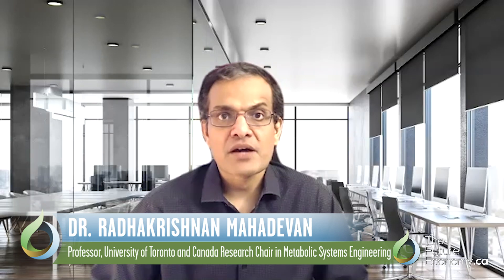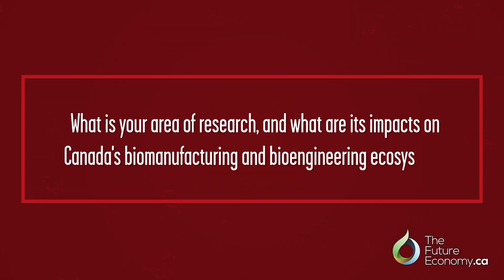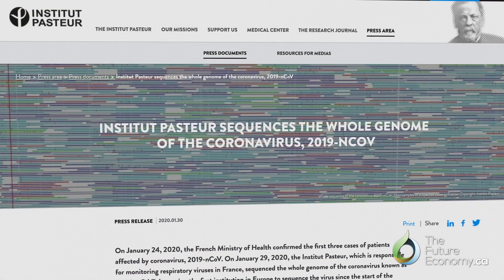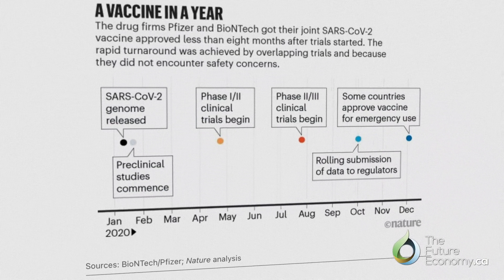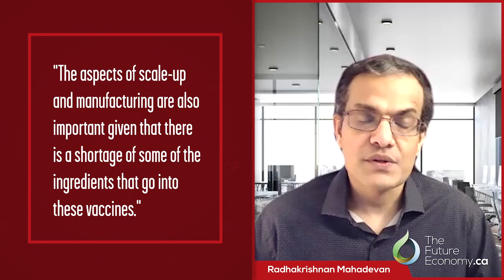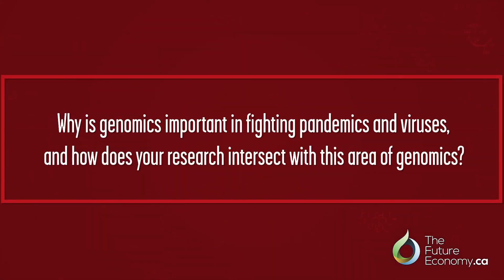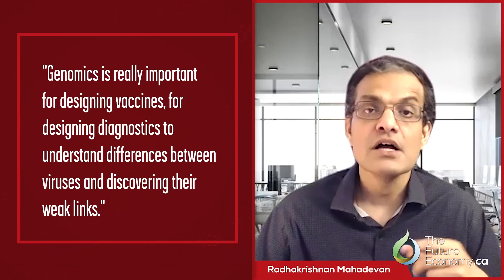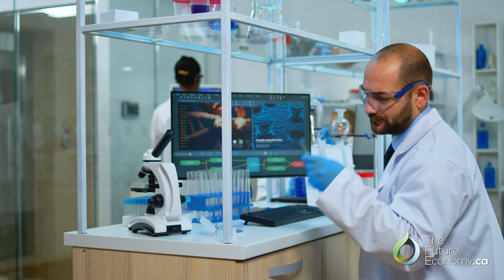AI-Assisted Genomic Modelling: Simulations in Bioengineering | Dr. Radhakrishnan Mahadevan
Interview with Dr. Radhakrishnan Mahadevan, Professor at the University of Toronto, on Canada's innovations in AI-assisted bioengineering and genomics modelling, and its applications.

The theme of this series is the development and application of biomanufacturing and bioengineering to advance Canada’s knowledge-based economy and ensure Canada is competitive in the sector’s growing global market.

Improving Canada’s capacity in bioengineering and biomanufacturing will help Canada lead in low-carbon manufacturing and advanced engineering health technologies, among other areas, and tackle complex problems including food security.

This series will also highlight developments, and necessary improvements, in Canada’s biology innovation system; the skills and talent required to prepare our future workforce; and the collaborations and investments needed to make Canada competitive in biomanufacturing and bioengineering.